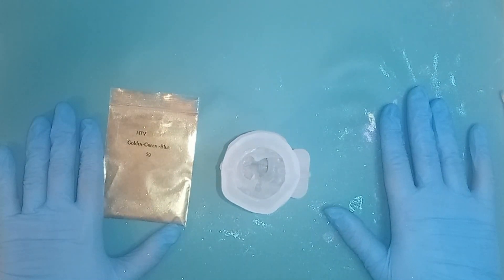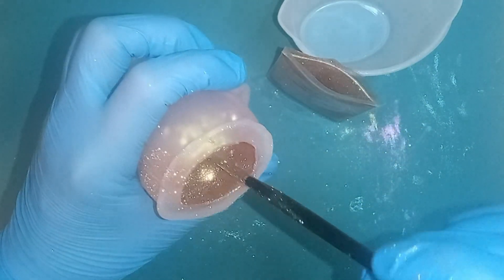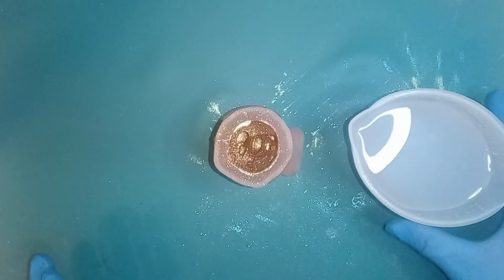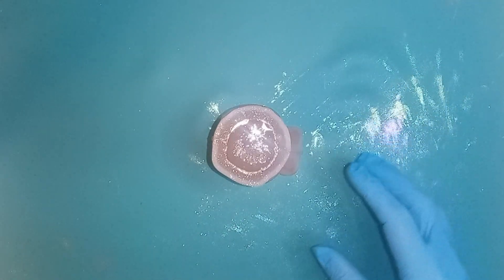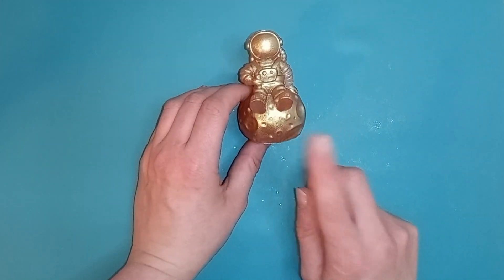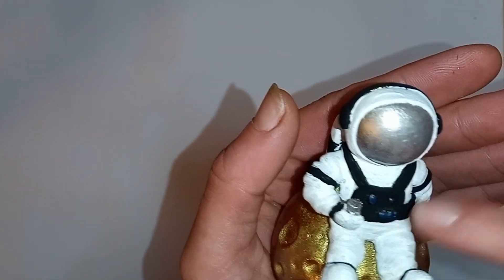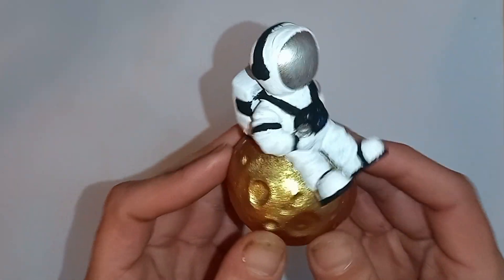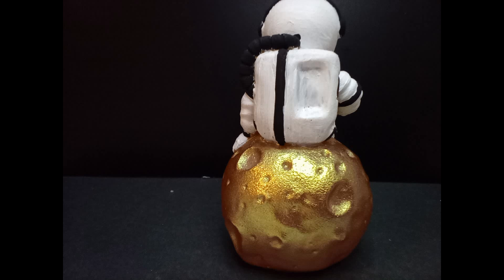New mould and painting epoxy resin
Hello and welcome, on with the epoxy resin, new moulds nad a bit of painting them for a change.

I will be revisiting him in the future for a little extra protection, one thing I will say now is that I'd never painted a smooth resin piece before, did not sand it so it is very easy to accidentally scratch off. So in future I will sand any bits (on very smooth pieces at least,) prior to painting them, or give them a thin brush of UV resin to protect them from scratches.

Thank you all so much for stopping by and checking me and my channel out, I do hope you're liking what you see.

Take care
Just Jax